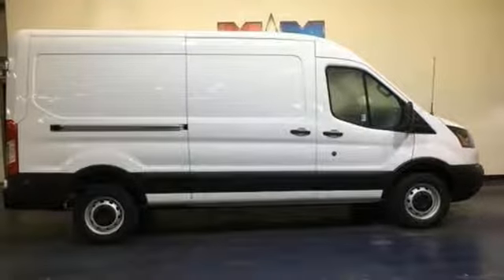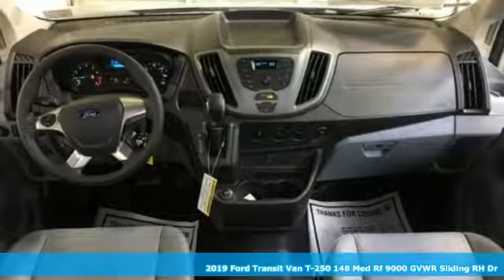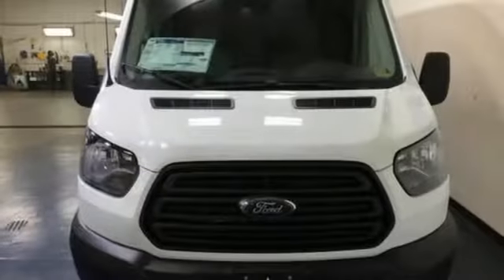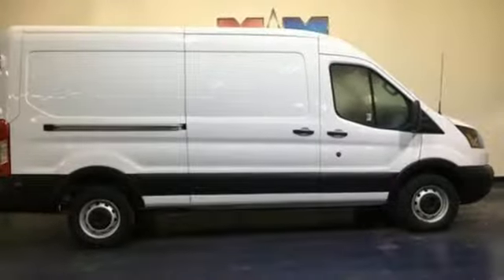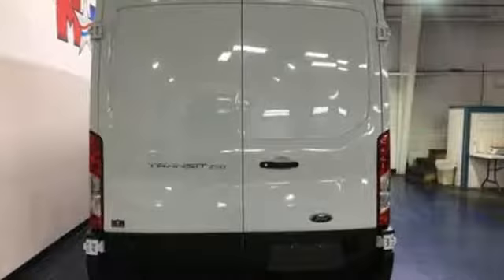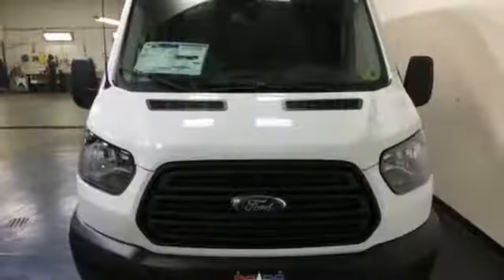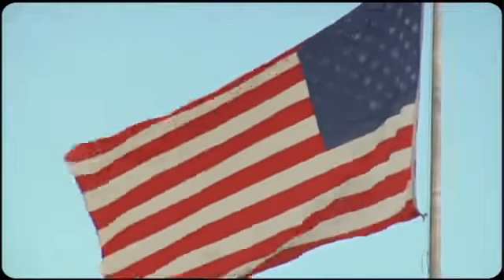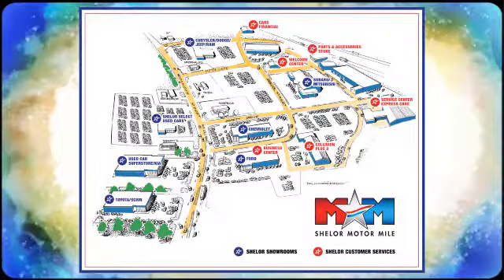New 2019 Ford Transit Christiansburg VA Blacksburg, VA FD190097 - SOLD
Year: 2019
Make: Ford
Model: Transit
Trim: T-250 148 Med Rf 9000 GVWR Sliding
Engine: 3.7L V6 Cylinder Engine
Transmission: 6-Speed A/T
Color: Oxford White
Interior: Pewter
Stock #: FD190097
VIN: 1FTYR2CM5KKA20075
Back-Up Camera, iPod/MP3 Input, OXFORD WHITE, TRANSMISSION: 6-SPEED AUTOMATIC W/OD.. ORDER CODE 101A, FRONT & REAR VINYL FLOOR COVERING, ENGINE: 3.7L TI-VCT V6. Oxford White exterior and Pewter interior, Transit Van trim READ MORE!br /br /KEY FEATURES INCLUDEbr /Back-Up Camera, iPod/MP3 Input. Third Passenger Door, Keyless Entry, Electronic Stability Control, Bucket Seats, Brake Assist. br /br /OPTION PACKAGESbr /3.73 LIMITED-SLIP AXLE RATIO, CRUISE CONTROL W/MESSAGE CENTER full trip computer and engine-hour meter, FRONT & REAR VINYL FLOOR COVERING wheel well liners and scuff plate kit, OXFORD WHITE, ENGINE: 3.7L TI-VCT V6 SEIC capability (STD), TRANSMISSION: 6-SPEED AUTOMATIC W/OD & SELECTSHIFT auxiliary transmission oil cooler (STD), ORDER CODE 101A. Ford Transit Van with Oxford White exterior and Pewter interior features a V6 Cylinder Engine with 275 HP at 6000 RPM*. Approx. Original Base Sticker Price: $38,600*. br /br /MORE ABOUT USbr /At Shelor Motor Mile we have a price and payment to fit any budget. Our big selection means even bigger savings! Need extra spending money? Shelor wants your vehicle, and we're paying top dollar! br /br /Tax DMV Fees & $597 processing fee are not included in vehicle prices shown and must be paid by the purchaser. Vehicle information is based off standard equipment and may vary from vehicle to vehicle. Call or email for complete vehicle specific informatiobr / Chevrolet Ford Chrysler Dodge Jeep & Ram prices include current factory rebates and incentives some of which may require financing through the manufacturer and/or the customer must own/trade a certain make of vehicle. Residency restrictions apply see dealer for details and restrictions. All pricing and details are believed to be accurate but we do not warrant or guarantee such accuracy. The prices shown above may vary from region to region as will incentives and are subject to change.